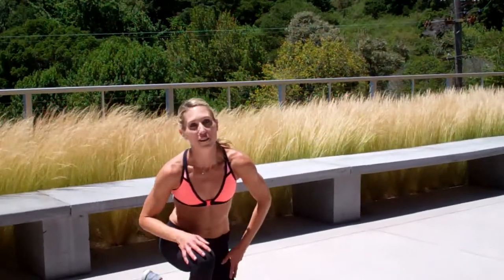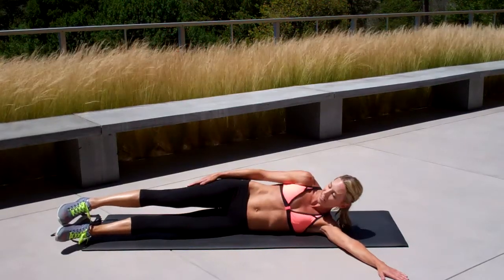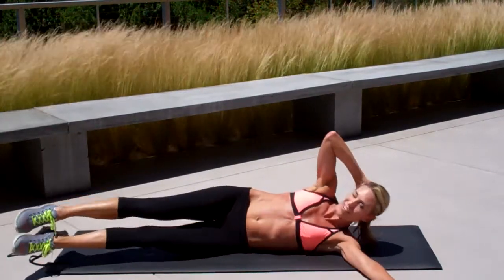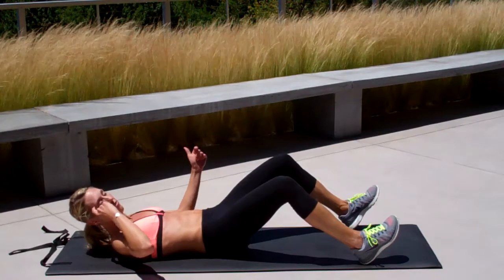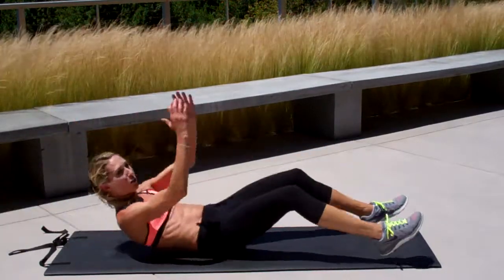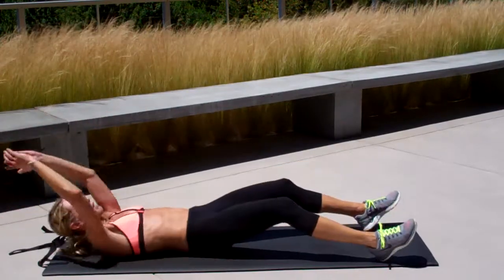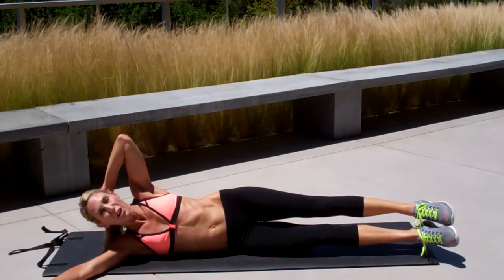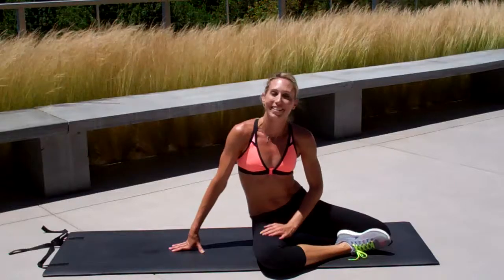FIT A:C June 2013 Week 4